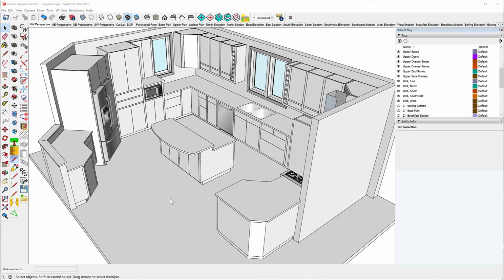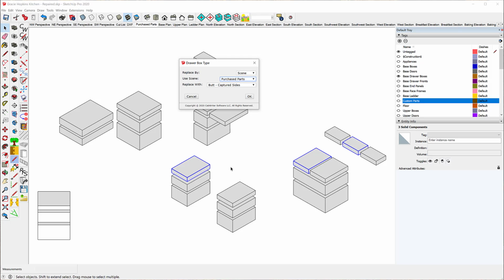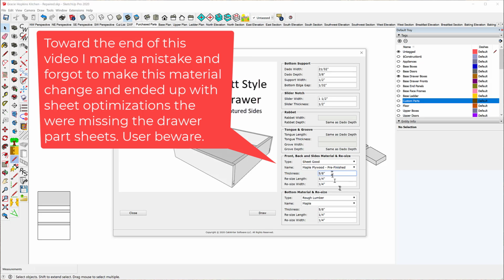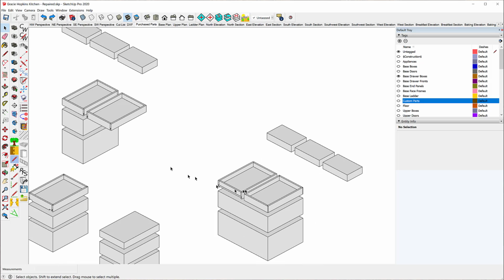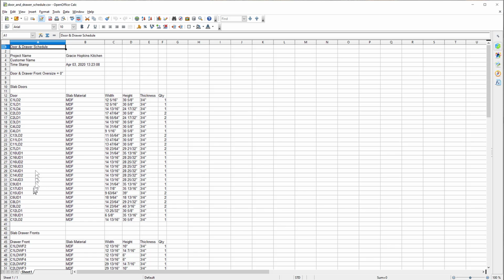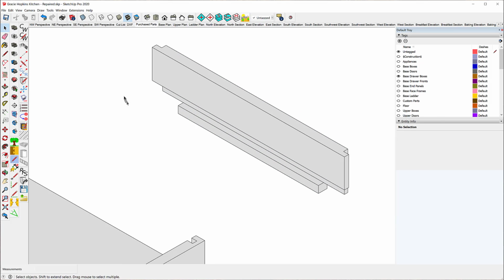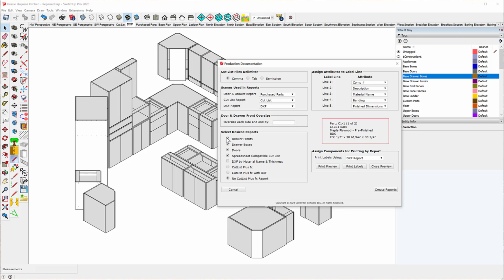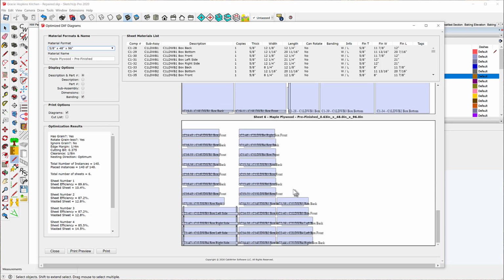CabWriter 4 - Creating Drawer Box Parts